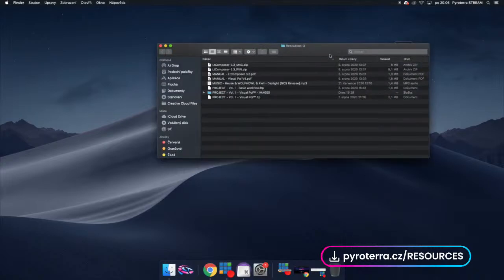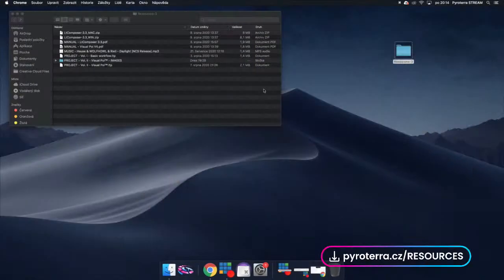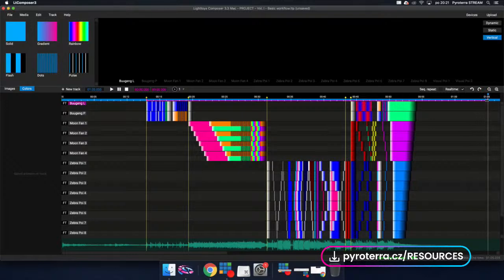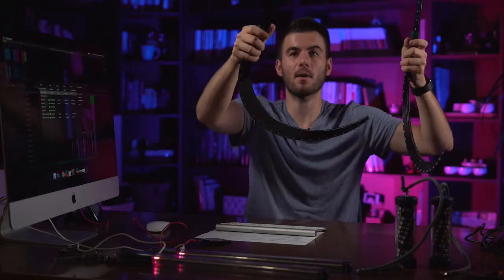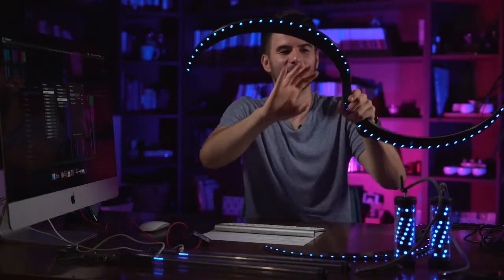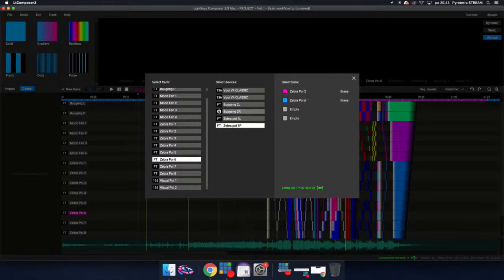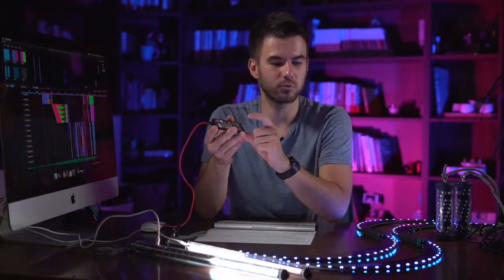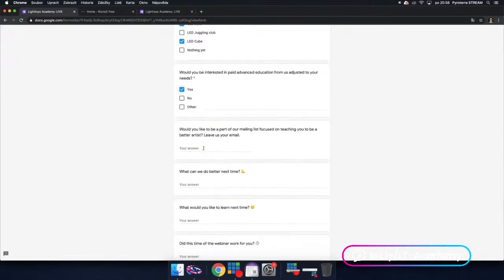Lighttoys Academy: LIVE 4| Uloading and testing